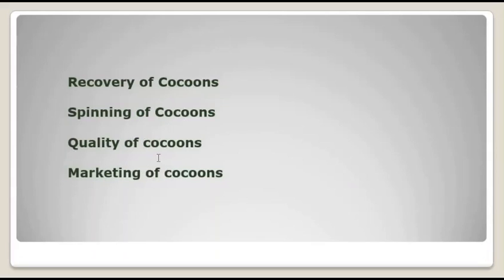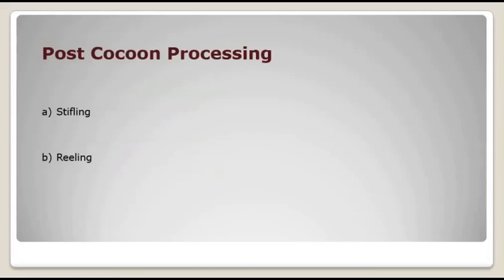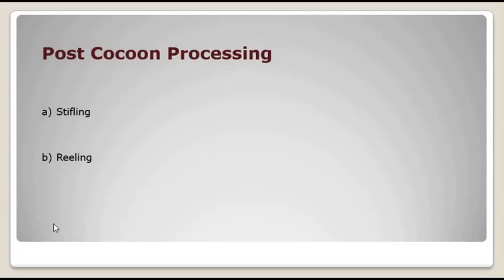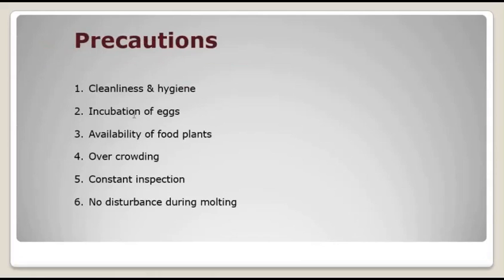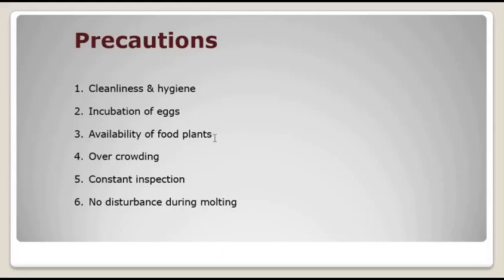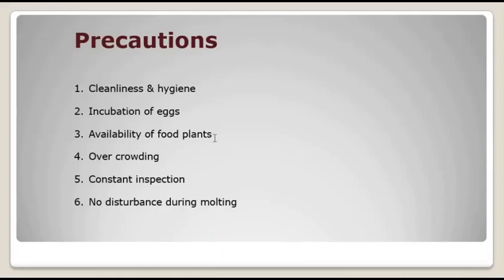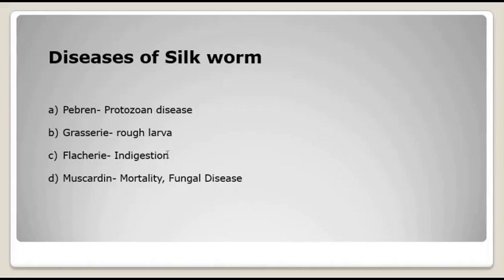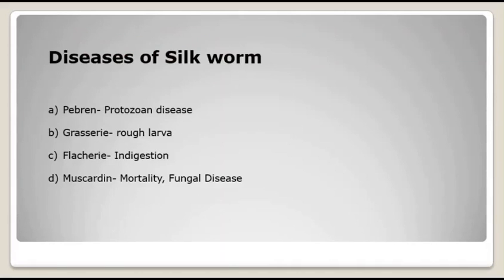M.Sc.II Sem III | Economic Zoology | ZOUT 232 |Ch.1 Animal Husbandry | Sericulture | Lecture 3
Dr. Savita Tidame | M.Sc.II Sem III | Economic Zoology | ZOUT 232 |
Ch.1 Animal Husbandry
Topic  : Sericulture
Sub Topic : An introduction to spinning of cocoon, recovery of cocoon, quality of cocoon & marketing of cocoon. Post cocoon processing , precautions while rearing of silk worm and diseases of silk worm